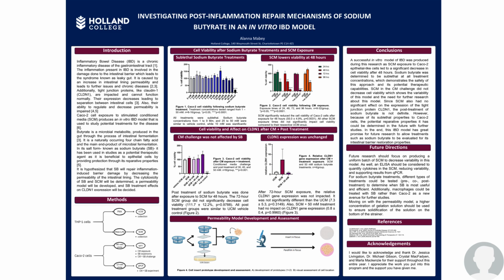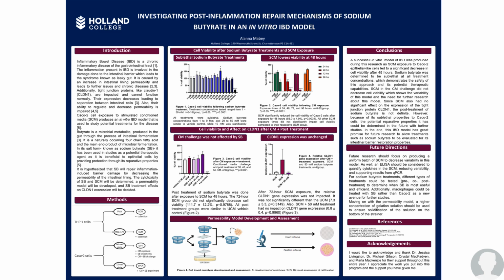Alanna Mabey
Investigating post-inflammation repair mechanisms of sodium buytyrate in an in vitro IBD model